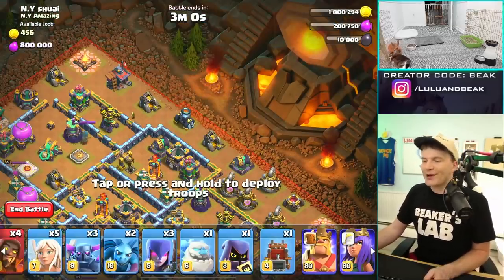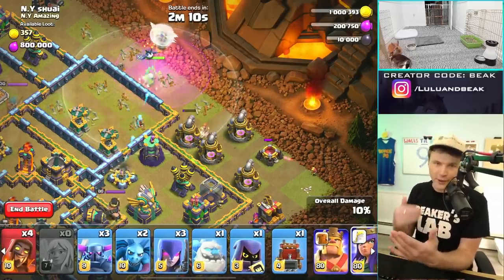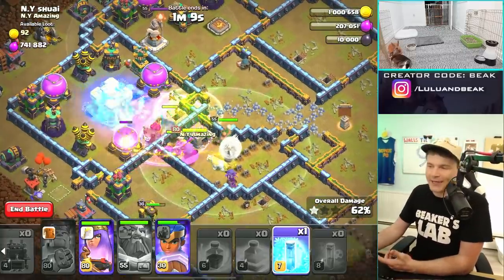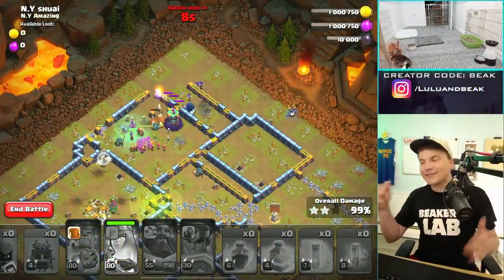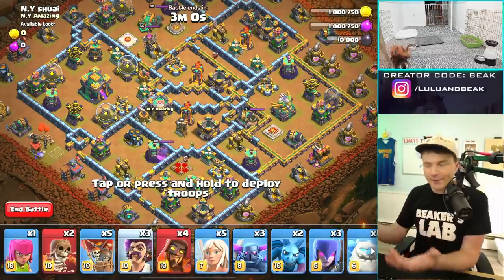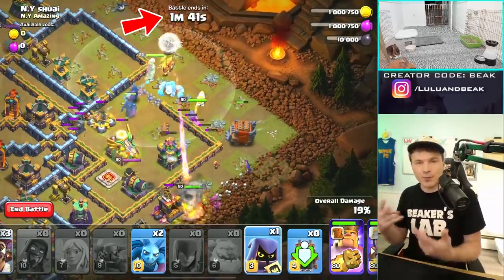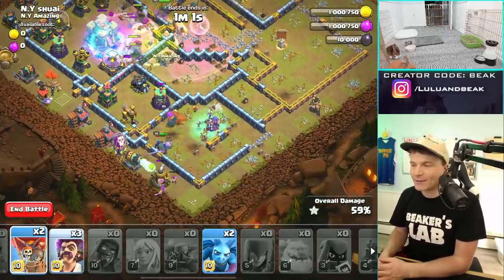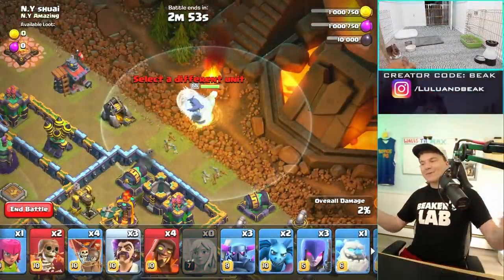HOW TO BEAT THE 'AUGUST QUALIFIER CHALLENGE' LIKE A PRO! (EVEN IF YOURE A NOOB LIKE ME)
▶️ It's Clash of Clans on Beaker's Lab! MILLIONS OF LOOT AND BRAGGING RIGHTS... 3 STAR THE AUGUST QUALIFIER CHALLENGE!

Use our code BEAK and SUPPORT BEAKER'S LAB! = Use creator code BEAK in the creator boost for any Supercell game! Find it in settings - more settings, and when you make any purchase in the game, it gives us a small reward, that we’ll use for gems, packs, and other ridiculous stuff in future videos. Thanks gang, it helps us a lot!